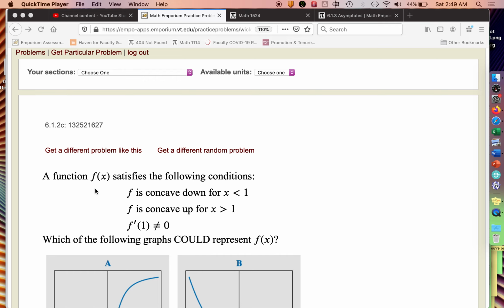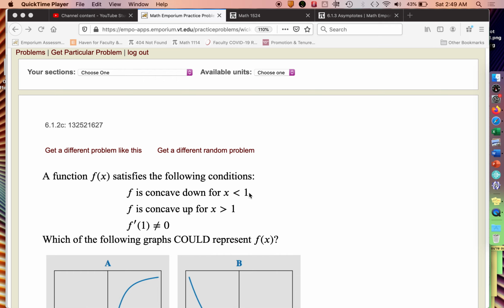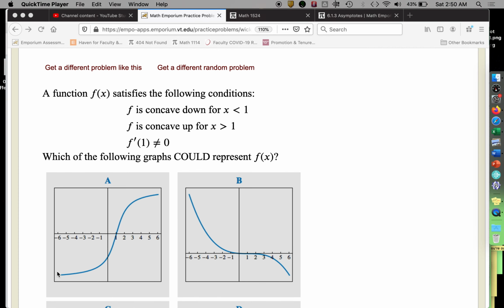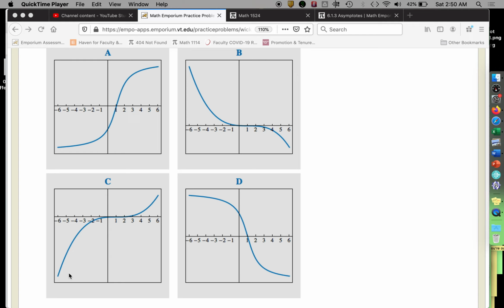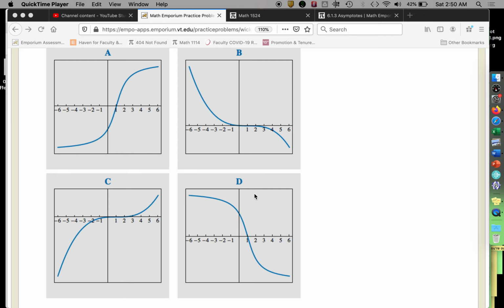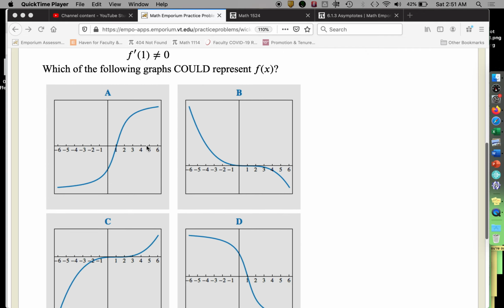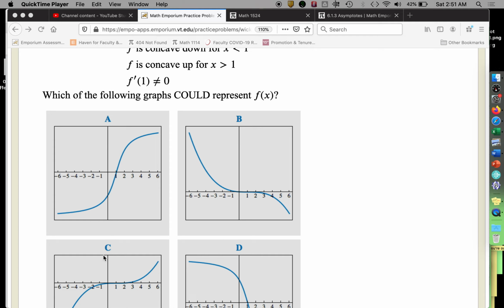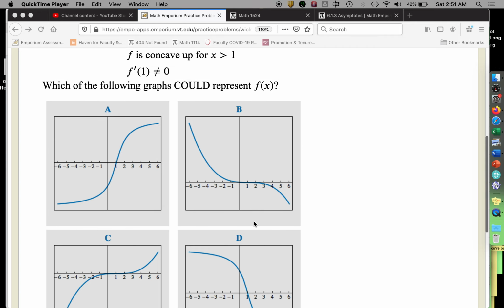6.1.2c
Solution to 6.1.2c problem type in Math 1524